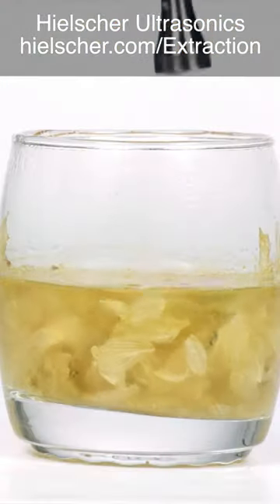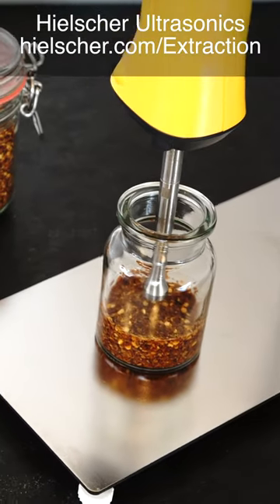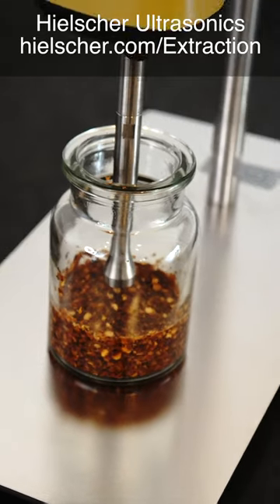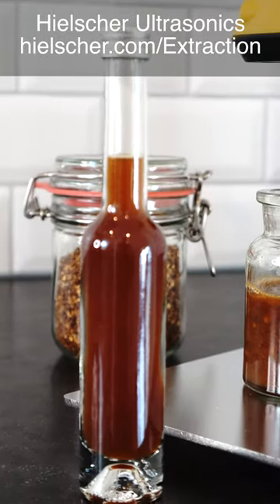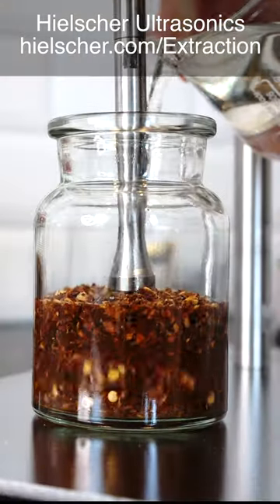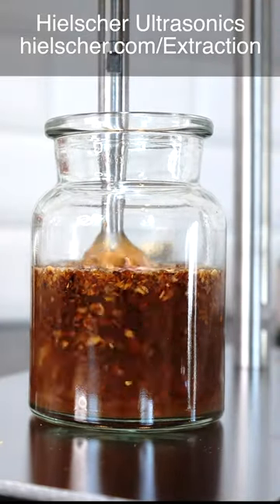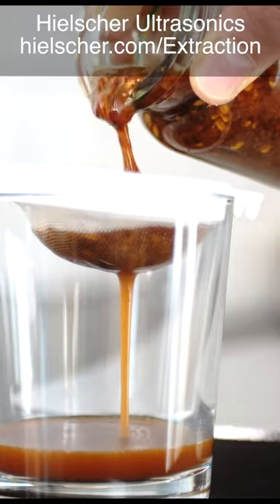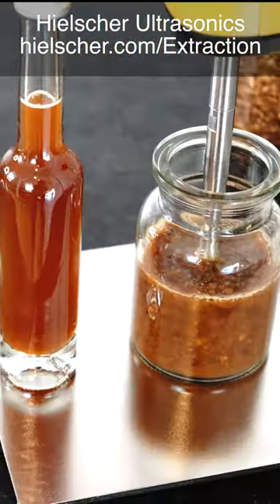Chili Pepper Extraction - Hielscher UP200Ht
for more information!

Do you want to produce your own spice extracts or sauces? Whether for the restaurant kitchen, the ambitious sous chef or for commercial manufacturers, with Hielscher ultrasonic equipment you can produce high-quality extracts and sauces in a short time.

Make organic extracts yourself! Eliminate preservatives! Use only the ingredients you select!

Fresh herbs, dried spices, mushrooms or algae can be broken down very quickly with ultrasound. The ultrasound travels deep into the particles and enables a particularly effective and complete extraction. Due to the purely mechanical effect of the ultrasonic waves, sensitive aroma substances are extracted particularly gently. The result are high-quality, non-thermal extracts in a very short time.

You can use all liquids such as vinegar, water, alcohol or olive oil as solvents. The handling remains unchanged. You add the liquid to the herbs or spices. Then you sonicate this mixture in a beaker or in a flow cell. Usually a few seconds are enough. Then separate the solids from the liquid by decanting, centrifuging, straining or filtering.

In this way, you can produce your own high-quality herb and spice extracts in a short time.